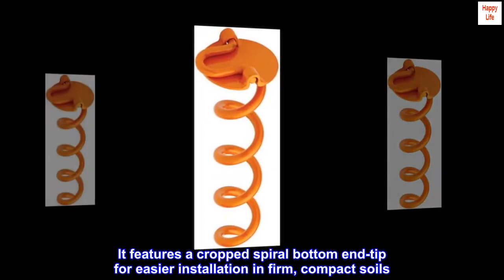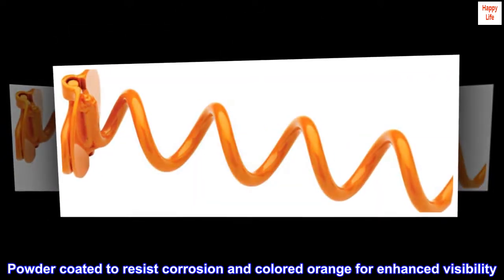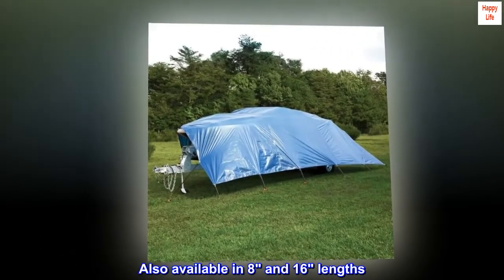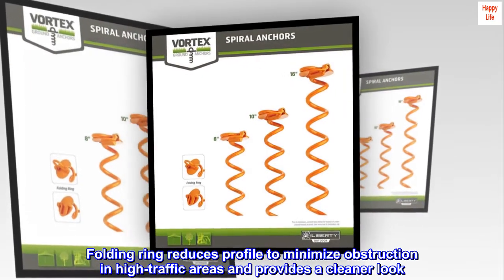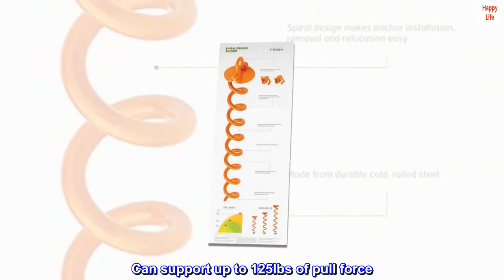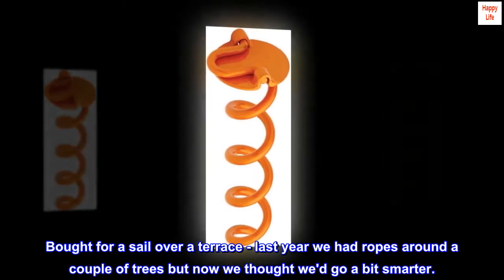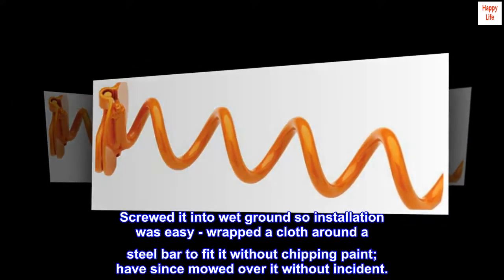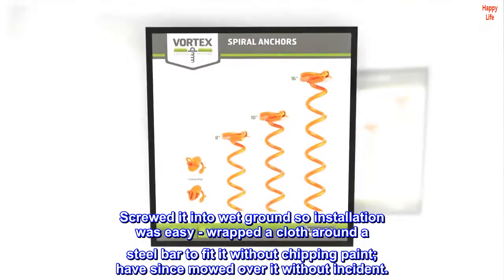Liberty Outdoor ANCFR10-ORG-A Folding Ring Spiral Ground Anchor, Orange, 10-Inch, Single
It features a cropped spiral bottom end-tip for easier installation in firm, compact soils
Powder coated to resist corrosion and colored orange for enhanced visibility
Also available in 8" and 16" lengths
Folding ring reduces profile to minimize obstruction in high-traffic areas and provides a cleaner look
Can support up to 125lbs of pull force

It's in the ground!
Bought for a sail over a terrace - last year we had ropes around a couple of trees but now we thought we'd go a bit smarter.
Screwed it into wet ground so installation was easy - wrapped a cloth around a steel bar to fit it without chipping paint; have since mowed over it without incident.
Haven't had a very windy day since but I expect it to hold firmly... simple bit of kit done well.